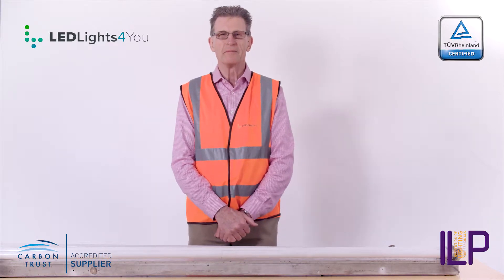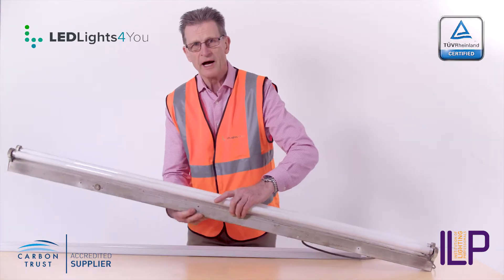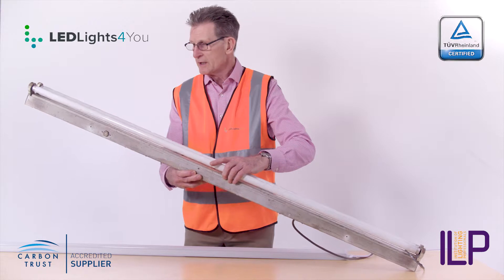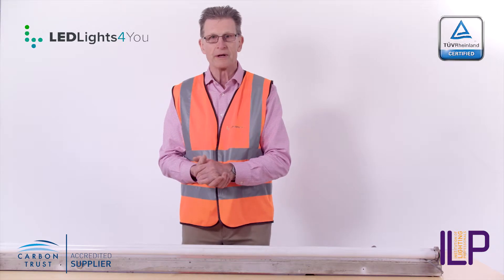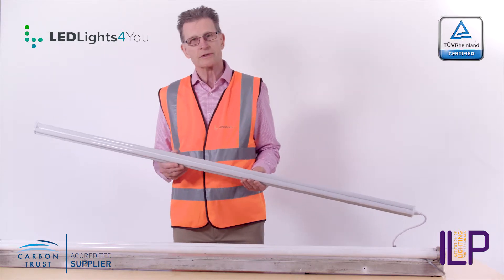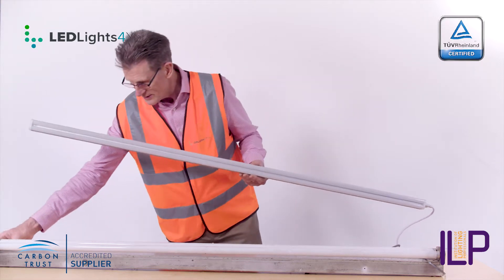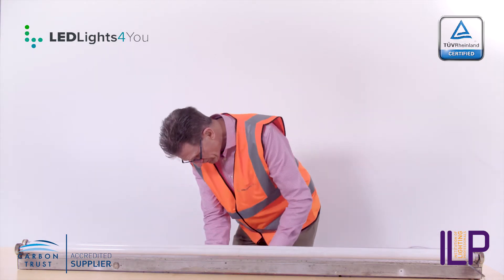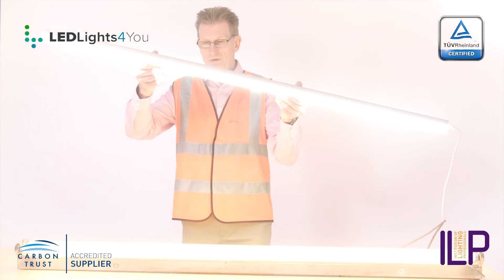75% Saving!! - T5 LED Twin Batten V T8 Twin Fluorescent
I'm Comparing a 5' twin Fluorescent (running load of 127W) with a 40W 5' Twin LED Batten from Ledlights4you. These are an ideal replacement for Fluorescent 5' 6' and 8' fittings, they are brighter and reduce your energy costs by up to 75%. Led's also have the advantage that they do not give off Infrared or Ultra Violet as with the Fluorescents. Additionally the LED Battens can be linked which gives continuous Lighting on one connection.